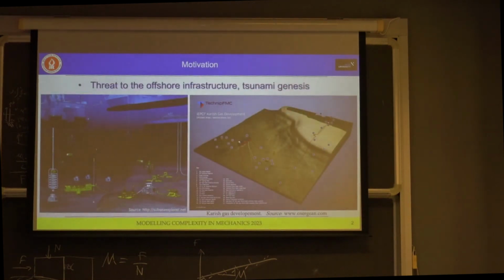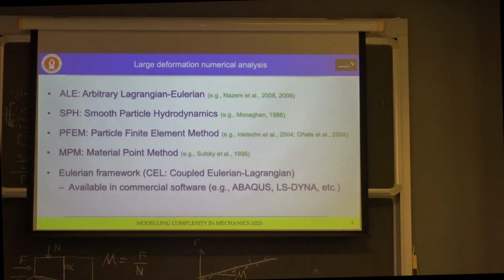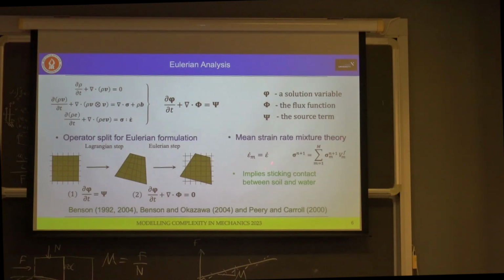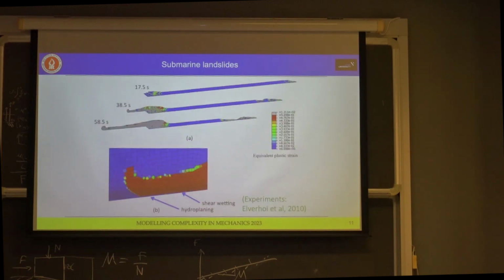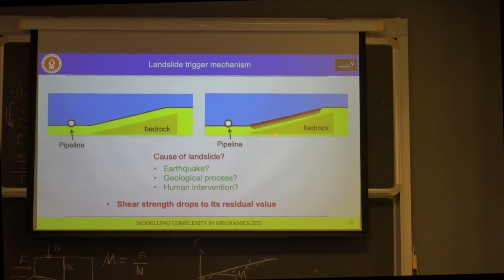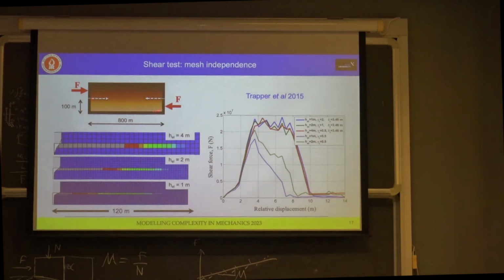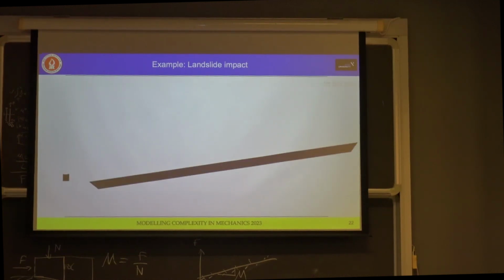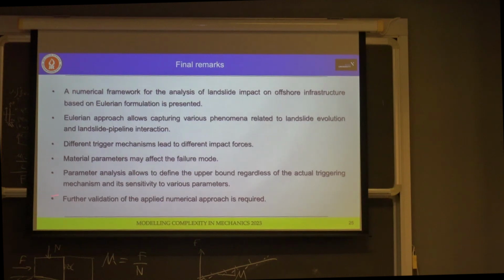P. A. Trapper: “Numerical modelling of submarine landslides”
25-29 September 2023, Alghero (SS), Italy

Title: “Numerical modelling of submarine landslides”

Pavel A. Trapper (Ben-Gurion University of the Negev, Israel)